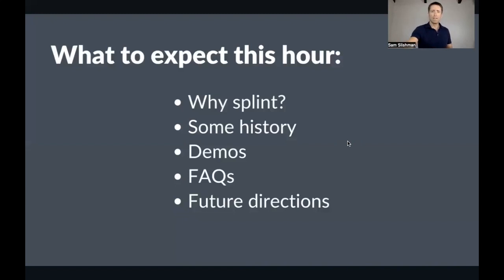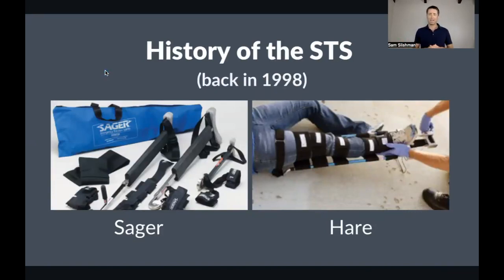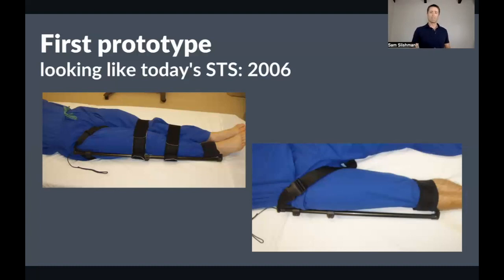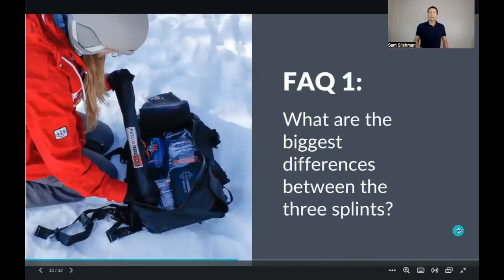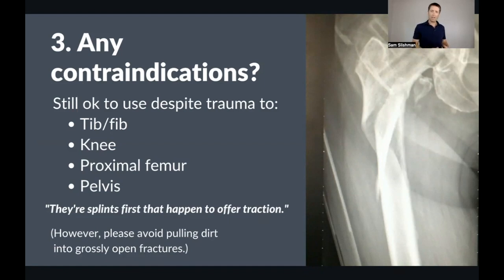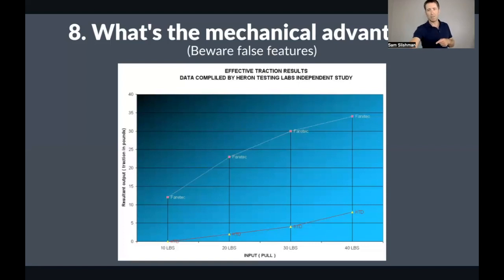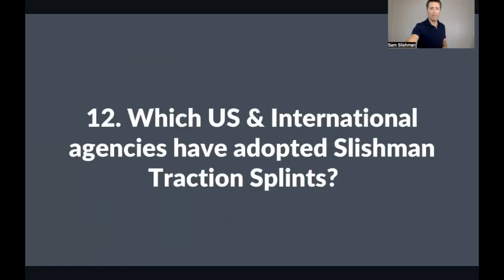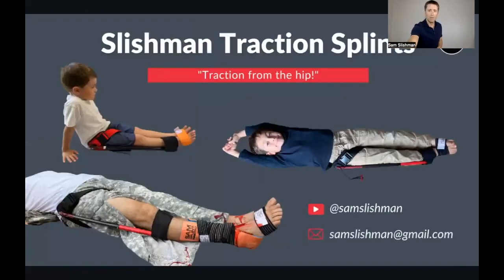Slishman Traction Splint(s) Webinar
Vanessa and I decided to offer a Zoom training where people could register to learn more about the STS, STS-C and the new STS-Gen2. We were amazed that we hit our Zoom cap of 100 registrations.

Here is roughly 45 minutes of the session which lasted a bit more than an hour. It does not include the Q/A at the end.

If you would like us to repeat such a training, perhaps for your smaller group, just ask. We're happy to repeat this sort of teaching event any time.